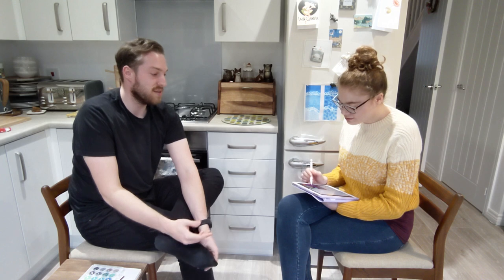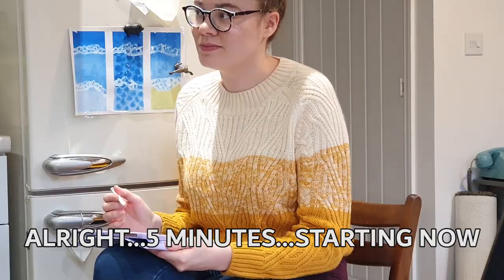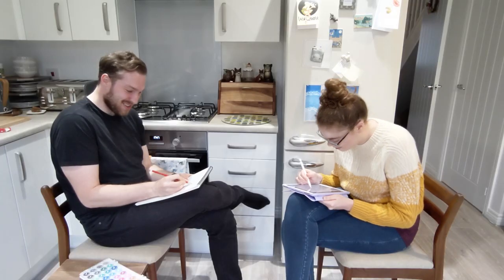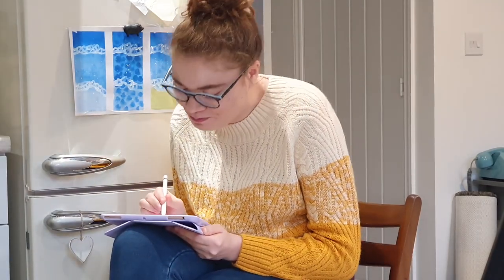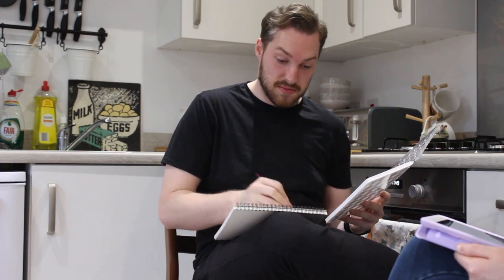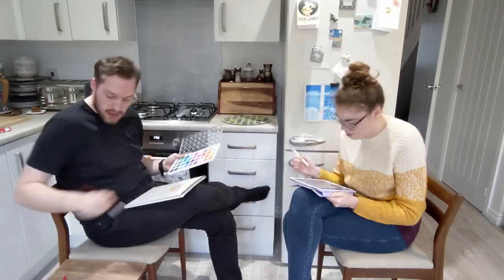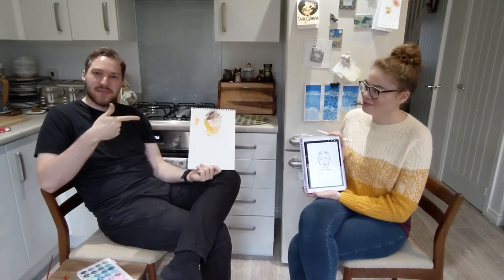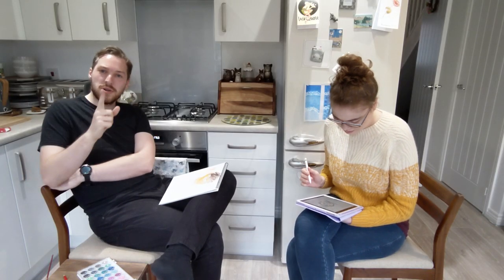Art Wars (Featuring Chloë Prince) - The Joy of Painting